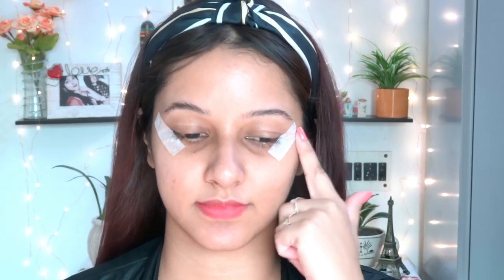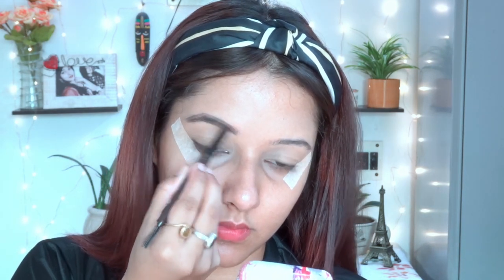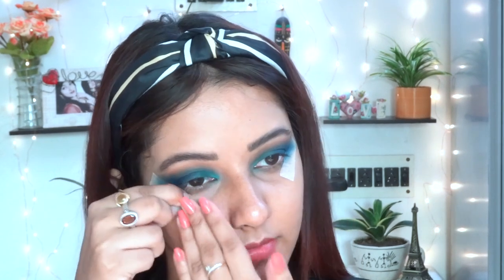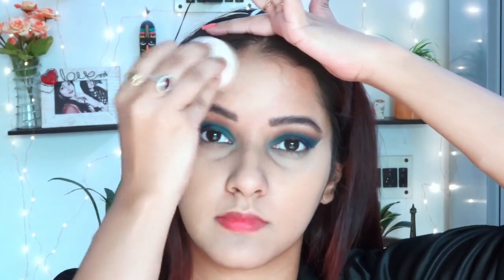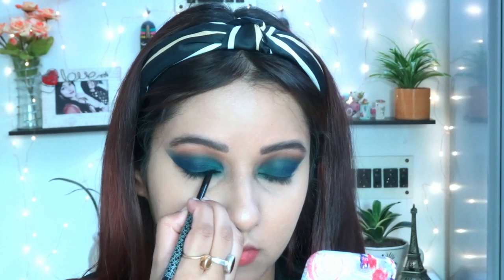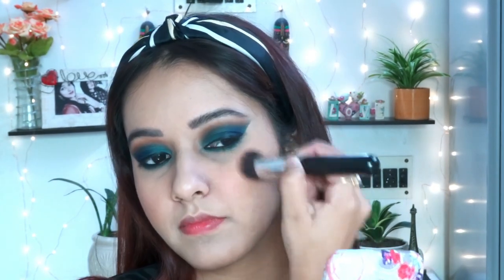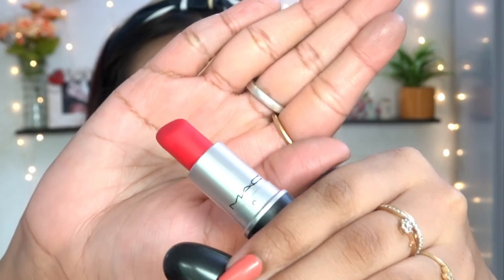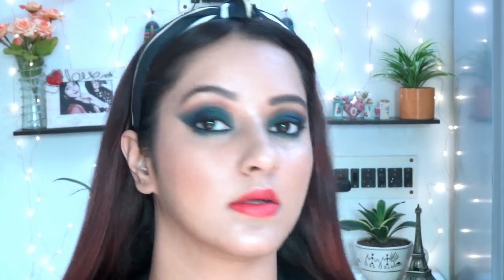Diwali Makeup Look 2020 | Blue Smokey Eyes | Indian Festive Makeup | Twilight QueenBee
I created this Glam look.This look will be perfect for Diwali. It is a " Blue Smokey " makeup tutorial. I showed step by step procedure.
Also you can follow me in social media. All the links are mentioned below.

Twilight QueenBee.
xoxo.
1. Music -Circuit .

1. L.A. Girl Pro Conceal HD - Pure Beige

2. M.A.C Next To Nothing - Medium Plus.

4. ETUDE HOUSE Drawing Eyebrow - 06 Black.

Kay Beauty 24 Hour Kajal - Spade.

5. Makeup Revolution X Patricia Bright Rich In Colour Eyeshadow Palette.

6. Kay Beauty 24 Hour Kajal - Spade.

7.LOreal Paris Voluminous Lash Paradise Mascara - 204 Blackest Black

8. M.A.C Studio Fix Fluid SPF 15 - NC35.

12.Wet n Wild MegaGlo Contouring Palette - Dulce De Leche.

13. M.A.C Blush - Dollymix.

14. M.A.C Prep + Prime Fix+ (Shimmer) - Pinklite.

15. M.A.C Retro Matte Lipstick - Relentlessly Red.

16. L'Oreal Paris Rouge Signature Matte Liquid Lipstick - 135 Admired.

xoxo